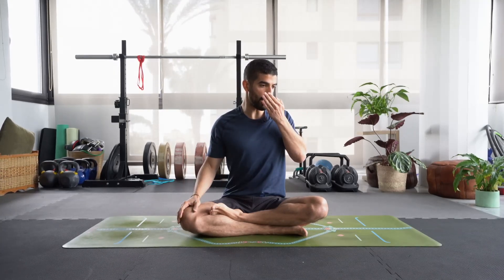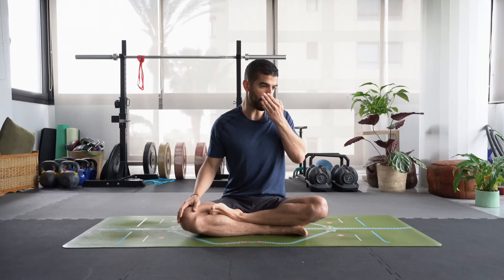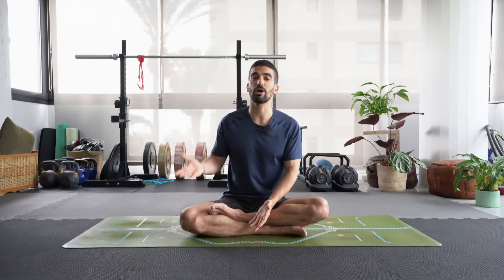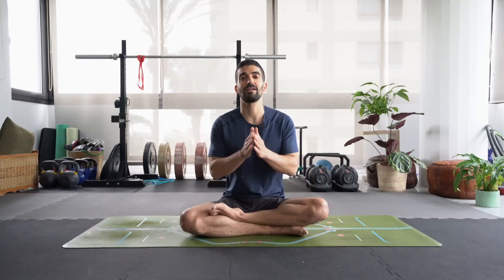Ujjayi Breathing For Yoga and Life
Ujjayi pranayama or ocean breath, should be a staple in your yoga practice. It's integral to the connection of body and mind during your movement. Always keep very keenly aware of your breath and give yourself more control in your practice by using ujjayi throughout.

Ujjayi can also be done during meditation as well as at any point you need to refocus and center yourself in more stillness and peace.

Give it a shot during your next movement practice!